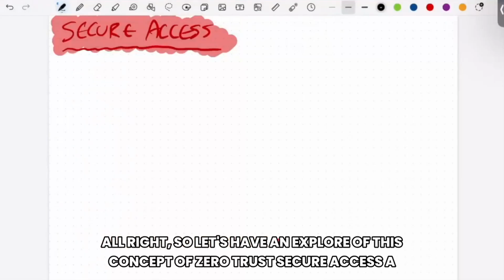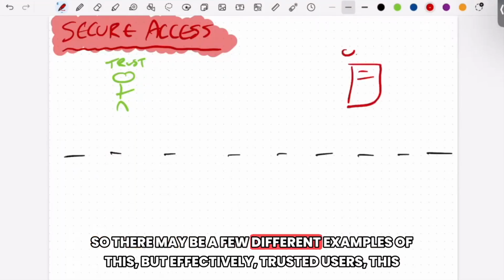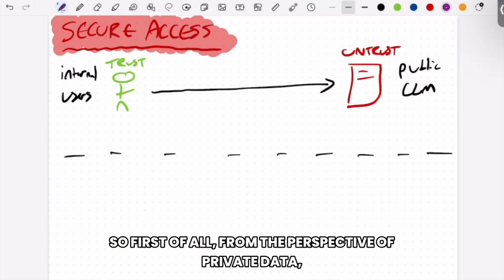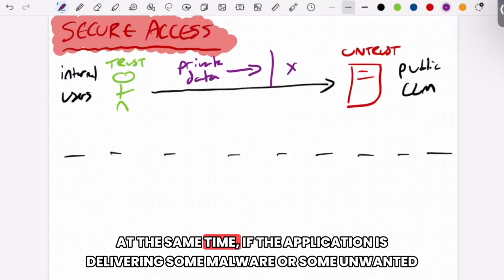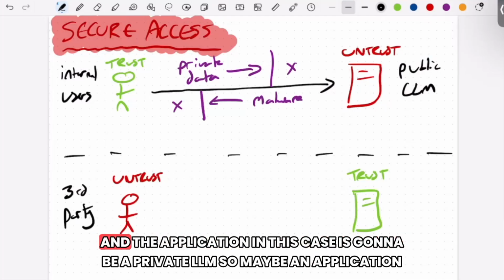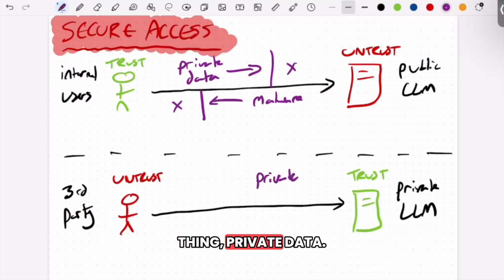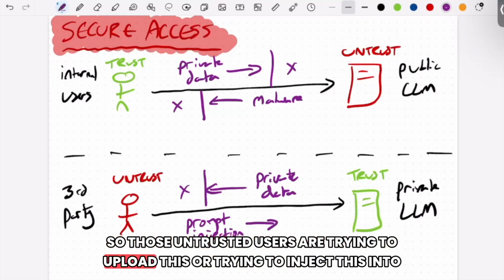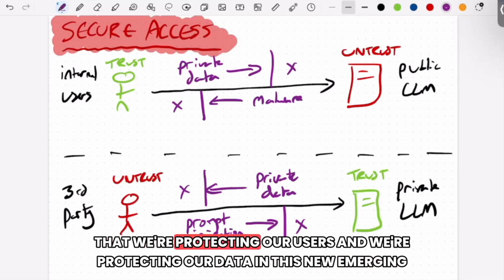Cyber Caffeine Chats - AI - Episode 2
The Cyber Caffeine Chats series combines my passion for cyber with my love of coffee, breaking down a complex topic into smaller easy to understand bitesize chunks and discussing the concepts with industry professionals.